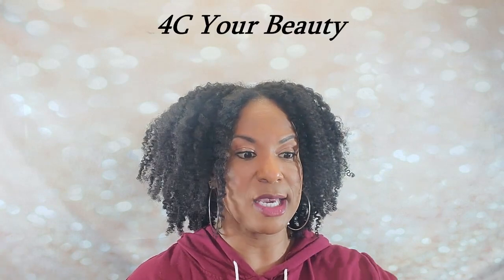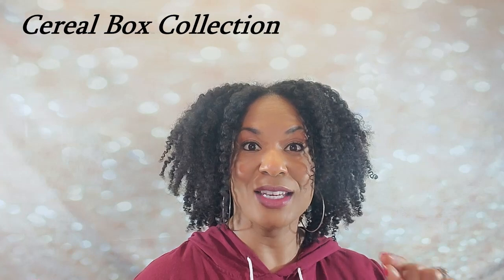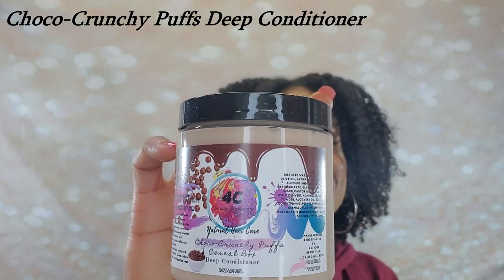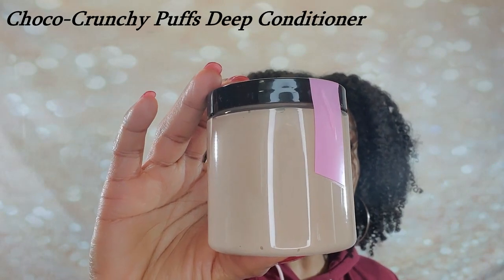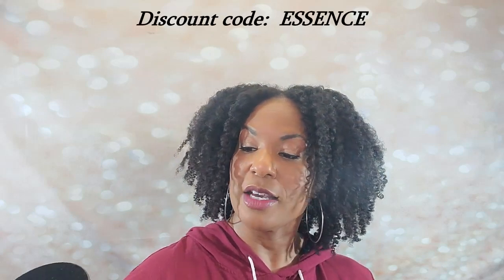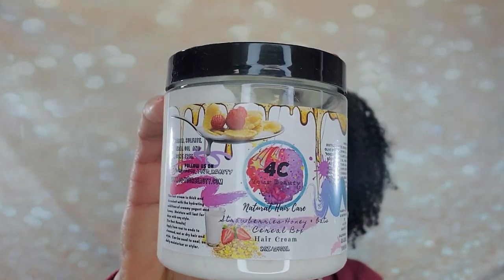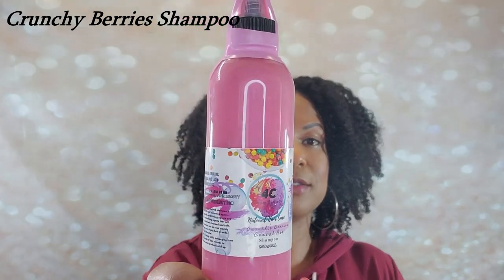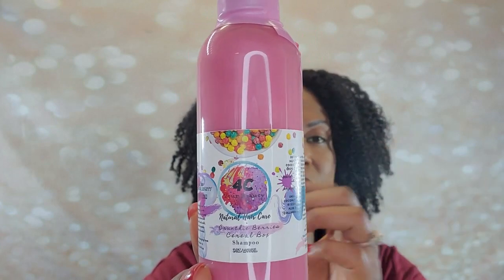4C Your Beauty Haircare and Skincare - *NEW* Cereal Box Collection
If you do ANY online shopping, you REALLY should have Rakuten!  You just click their link before you do your shopping, and they pay you a % back for your purchases.  I wanted to kick myself when I  realized how long I ignored signing up.   It is absolutely FREE and I'm tickled every time they send me money back!    It’s free! 🤩

I found another one, You Guys!   I have already received several gift cards from scanning my receipts into Fetch Rewards.    Once you connect your email to the app, it will also GO BACK and scan any digital receipts from your email from the last 60 days.     Want an easy way to earn gift cards?  Sign up for Fetch Rewards with this link, and you’ll get $2 in Rewards when you snap your first receipt:

Download and sign up for MERCARI for selling and buying unwanted items.  I sell inexpensive beauty products there often!  Use this link to sign up.  If this is your first time, you will get $10 off your first purchase.

            ESSENCE OF COILS' FAVORITES:
Sunbreeze Oil (aches)
Luxe Therapy Pic
Pimple Patches
Scalp Massager
Hair Pic/Scalp Pic
Detangling Brush
Tassel Earrings
My Fav Prepoo Oil
African Black Soap
Satin Scrunchies
12 pc hair clips
Hot Head
Exfoliating Towel
My Fav Dryer
Curl Cap